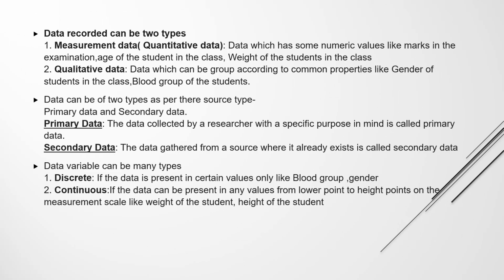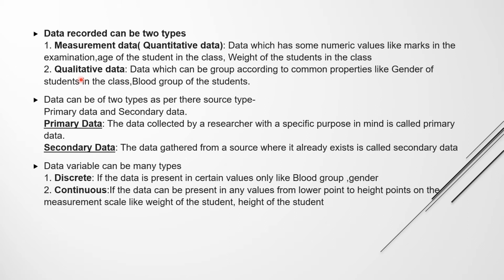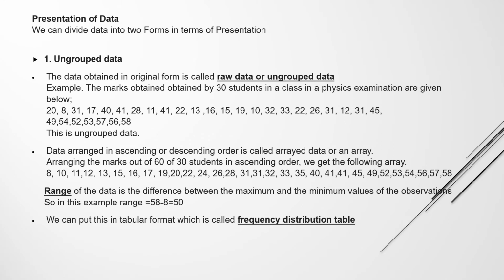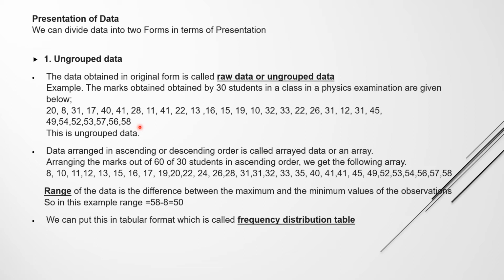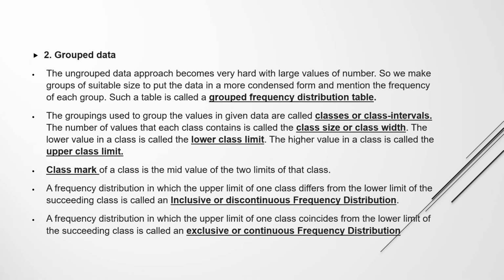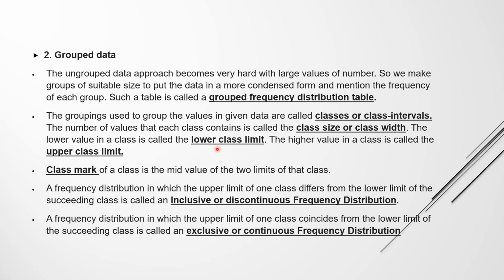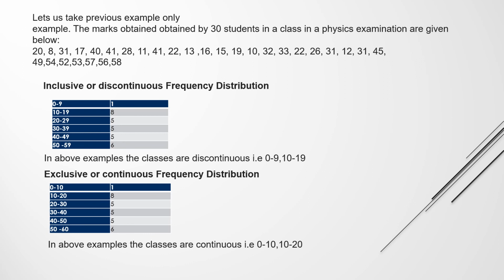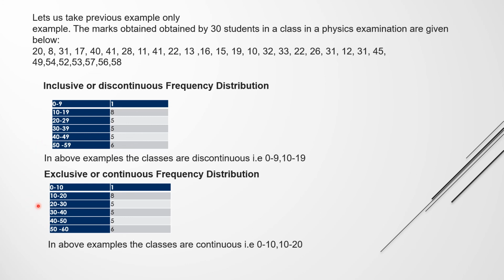Class 9 / Statistics / Introduction